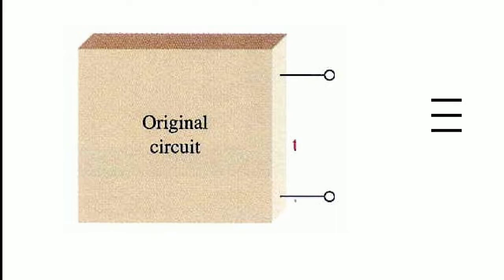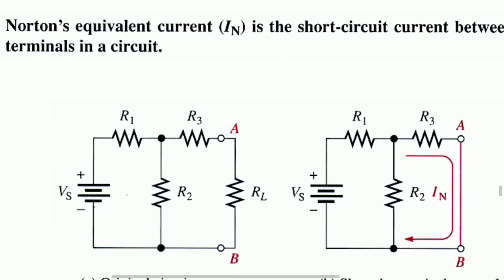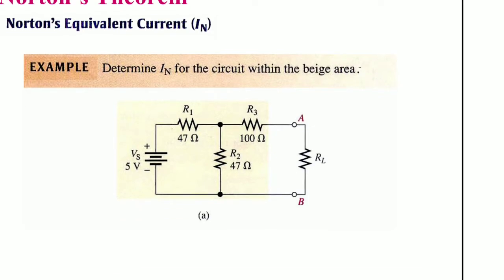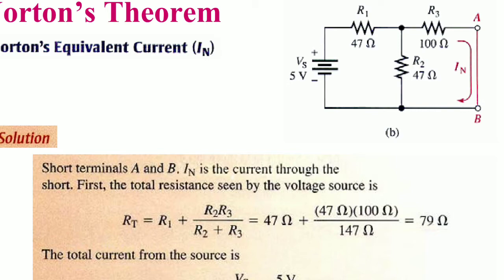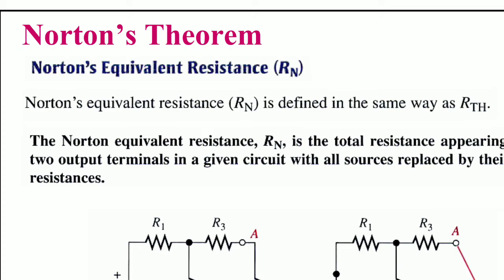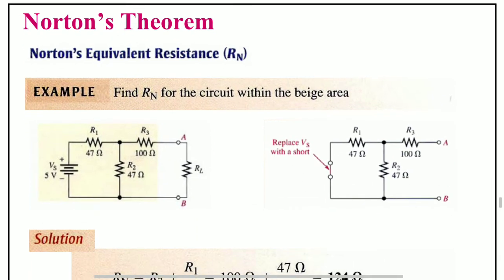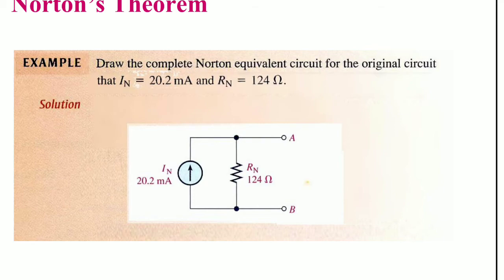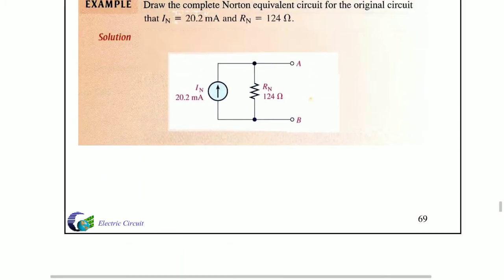16 July 2020